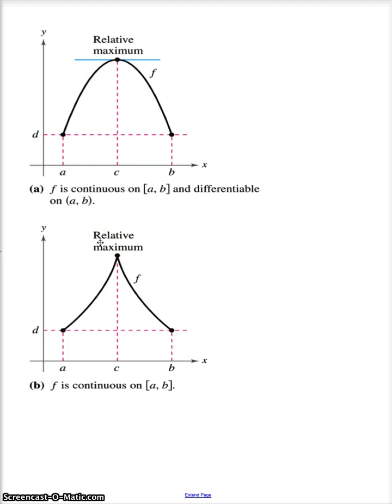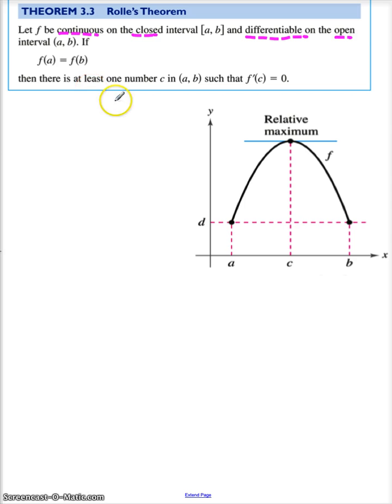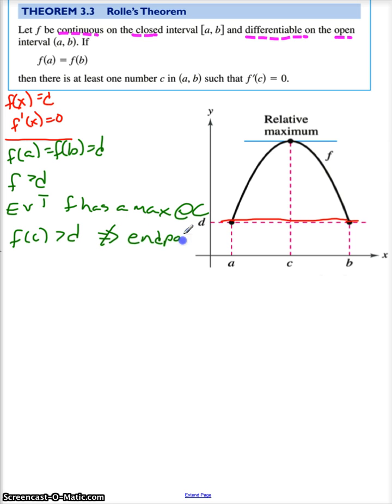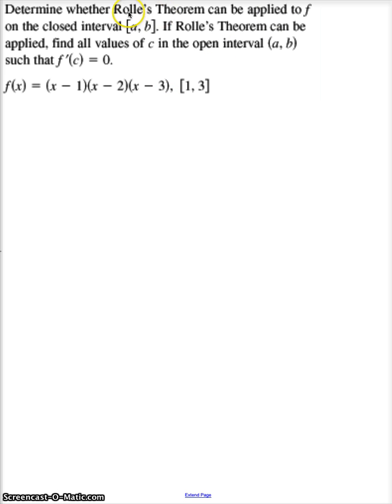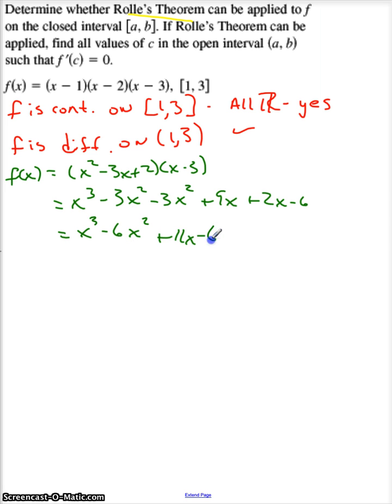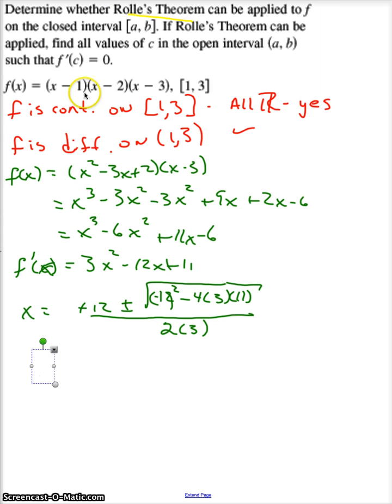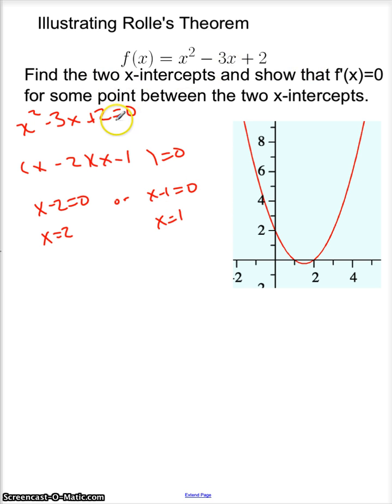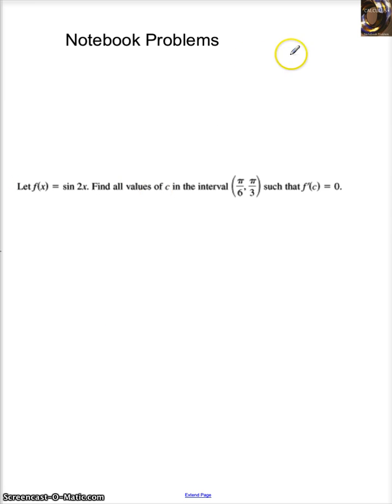3.2.1 Rolles Theorem